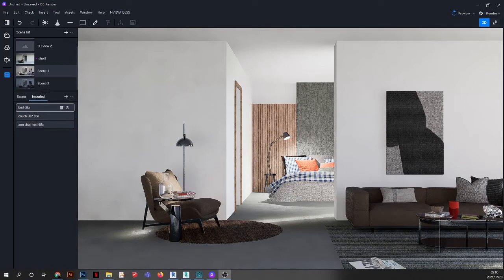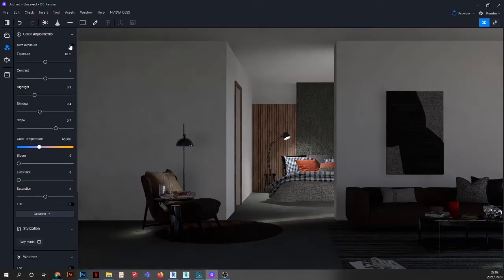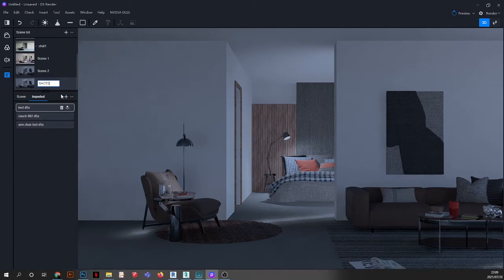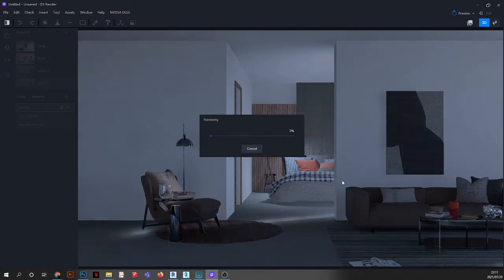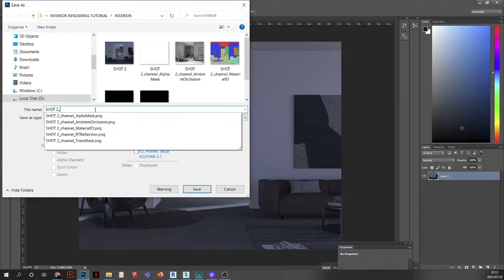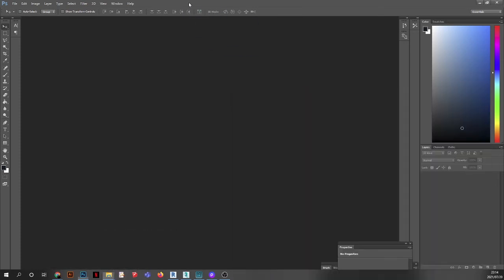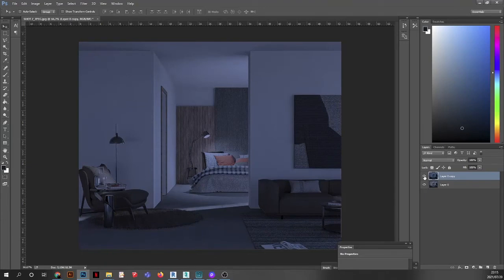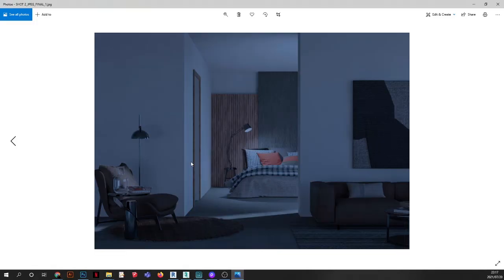D5 RENDER INTERIOR RENDERING TUTORIAL PART 2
Step by step interior tutorial in D5 Render 1.9
Importing Model from Revit & 3dsmax to D5
Adding Materials, lighting
Importing Objects (Furniture)
Post Rendering in D5 Render and Photoshop